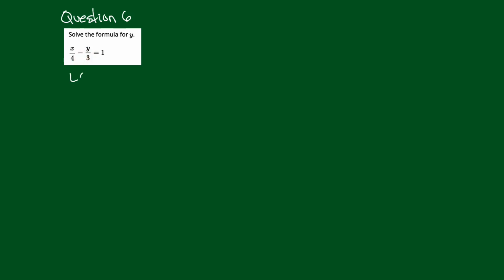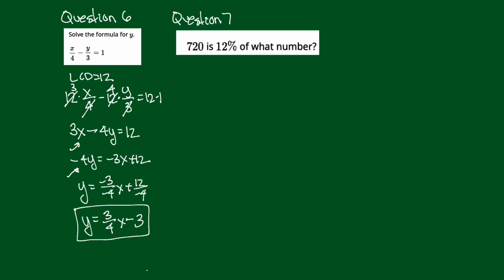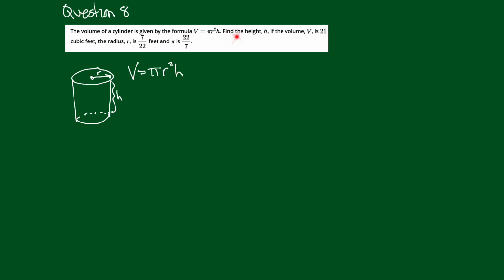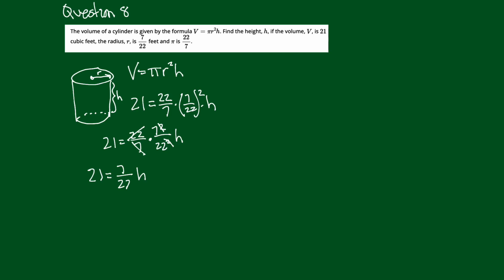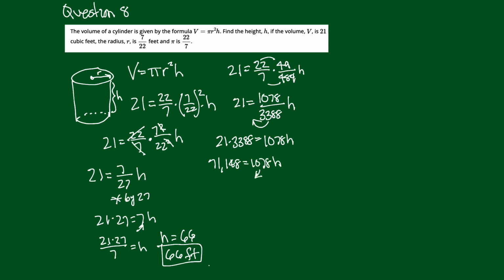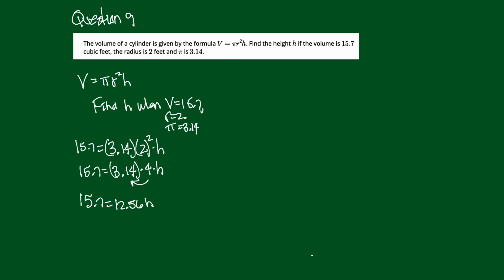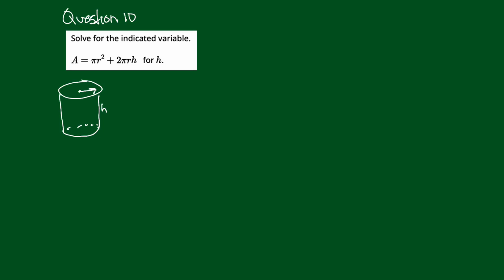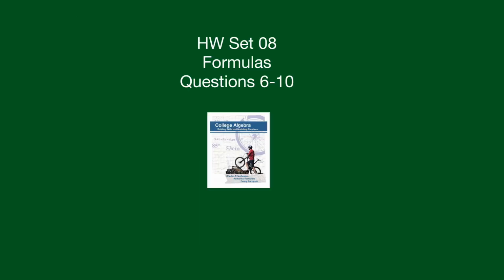29 HW 08 Questions 6-10